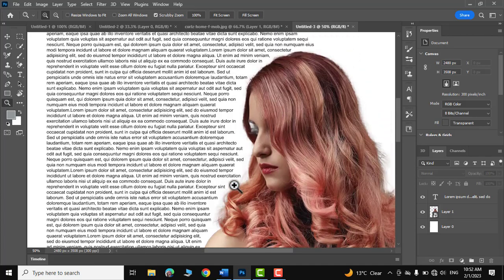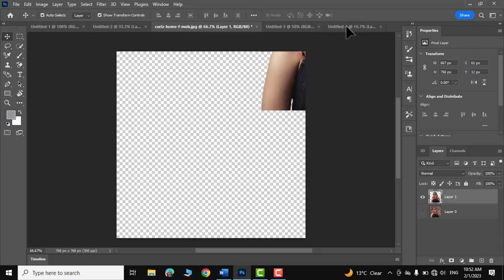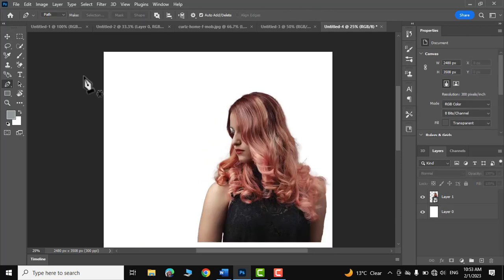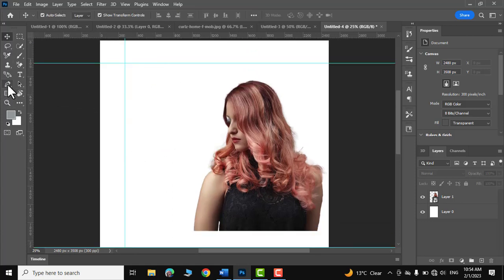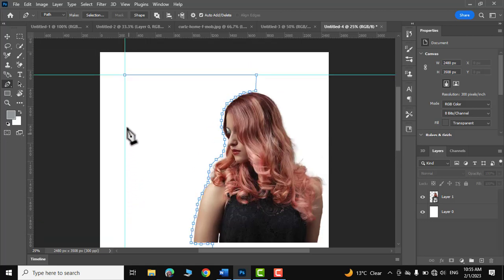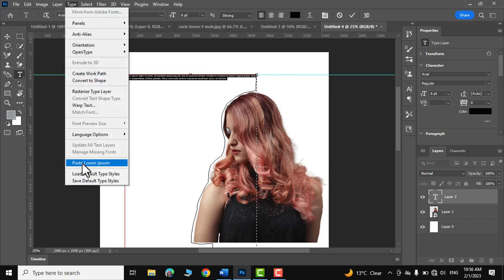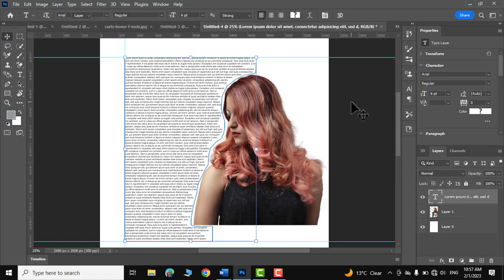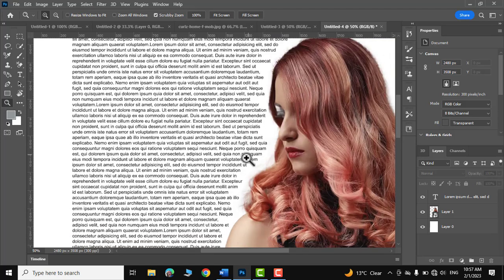How to wrap a text around an image in Photoshop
This video explain how to wrap text around an object such as image in Adobe in a few easy to follow steps.